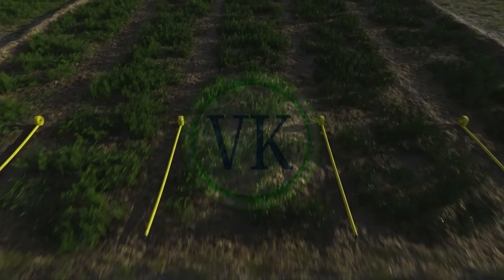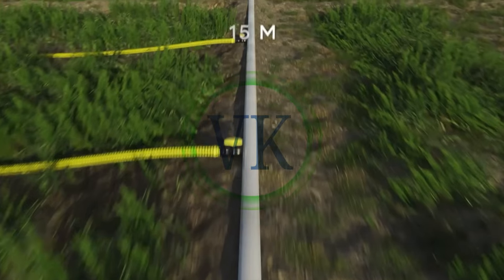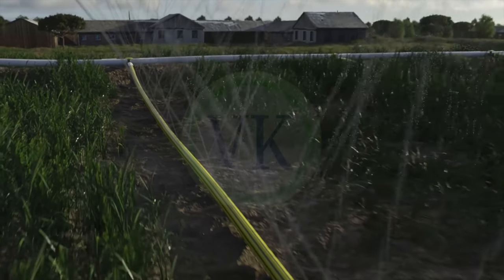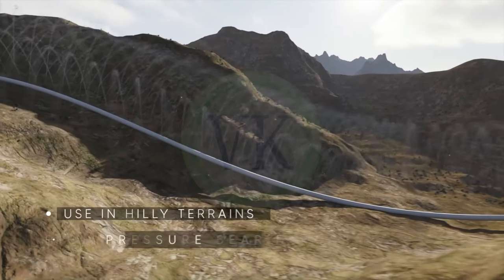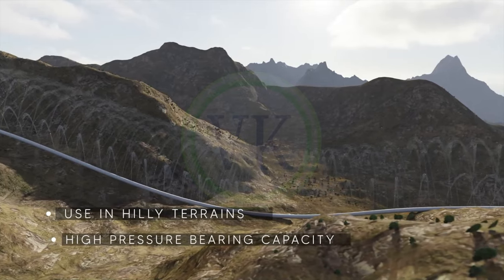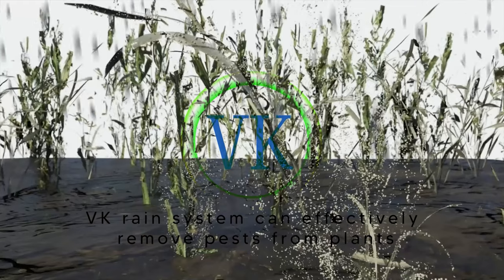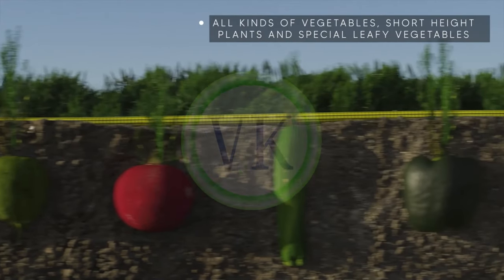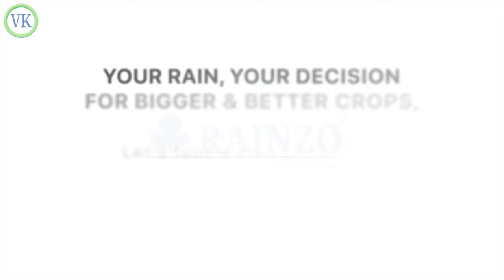VK Rain Irrigation System For Better Yield and Profits- English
Rain Pipe | Rain Pipe Irrigation System | 1 एकड़ की सिंचाई  अब मात्र आधे घंटे में VK Rain Irrigation System Ke Sath

किसान भाईयो पानी की कमी को ध्यान में रखते हुए वी.के. पैक वेल ने सिंचाई के लिए  रेन इरिगेशन सिस्टम बनाया हैं  जो पानी और समय दोनों बचाता है |

वी.के. रेन इरिगेशन सिस्टम की शुरुवात 100 वर्ग मीटर से होती हैं , जिसकी कीमत मात्र 1399 रुपये हैं जिसे आसानी के साथ हर वर्ग का किसान खरीद सकता हैं

अधिक जानकारी के लिए आप संपर्क कर सकते है हमारे ग्राहक सेवा केंद्र से - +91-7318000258

वी.के. पैक वेल ISI मार्क वोवन फ्लैट ले पाइप बनाने वाली भारत की पहली कंपनी हैं

वी.के. रेन इरीगेशन सिस्टम को लगाना बेहद आसान हैं, इसे किसान स्वयं ही अपने खेत में लगा सकता है

o सबसे पहले मेन पाइप को फैला दीजिये
o अब मेन पाइप को दिए हुए कनेक्टर और क्लैंप के द्वारा पंप से जोड़ना हैं
o अब मेन पाइप के आखिरी सिरे को मोड़ कर पाइप के छोटे टुकड़े के साथ बंद कर दीजिये ।
o फिर मेन पाइप में हर 15 फीट या  4 मीटर की दूरी पर कंपनी द्वारा किट में दिए गए सांचे से मेन पाइप में कट लगाना है
o कट लगाने के बाद आपको मेन पाइप में वाल्व को लगाना हैं।
o वाल्व में रेन पाइप लगाने के लिए रेन पाइप को वाल्व पर चढ़ाये और छल्ले को पीछे खींचते हुए टाइट कर दे ।
o एक बात का ध्यान रखियेगा रेन पाइप का जोड़ वाला हिसा निचे की और होना चाहिए
o रेन पाइप को फैलाने के बाद के आखिरी हिस्से को बंद करने के लिए किट के साथ दिए हुए एंड कैप का प्रयोग करें

वी.के. रेन इरिगेशन सिस्टम इस्तेमाल करने के फायदे :-

वी.के. रेन इरिगेशन सिस्टम को लेकर पूरे खेत में नहीं घूमना पड़ता हैं । प्रकिर्तिक उर्वरक के रूप में पानी के साथ हवा में उपस्थित नाइट्रोजन तुरंत मिल जाता हैं जिससे पौधो में बहुत तेज़ी से वृद्धि होती हैं

वी.के. रेन इरिगेशन सिस्टम से पैदावार में  60 से 80 प्रतिशत की बढ़ोतरी के साथ ही पानी की 50 प्रतिशत बचत भी होती हैं
सब्ज़ियों के उत्पादन में किसान भाइयो को कीट-पतंगों एवं पाला,कोहरा का मुख्यत: सामना करना पड़ता हैं जिससे पैदावार में  बहुत नुकसान होता हैं  वी.के. रेन इरिगेशन सिस्टम को लगाने से कीट -पतंगों के पंख पानी के प्रभाव में आने से नष्ट हो जाते हैं  साथ ही इस सिस्टम के प्रयोग से पाला-कोहरा का प्रभाव भी फसलों पर नहीं पड़ता हैं ।

हम कम लगत में कम श्रम के साथ वी.के. रेन इरिगेशन सिस्टम को एक खेत से दूसरे खेत में मात्र 15 मिनट में लगाकर पुनः शुरू कर सकते हैं

स्प्रिंकलर सिस्टम की तरह वी.के. रेन इरिगेशन सिस्टम का रात में चोरी होने का खतरा भी नहीं हैं  इस सिस्टम को किसान सुरक्षित लपेट कर रख सकते हैं

यह सिस्टम एक बार लग जाने के बाद सभी जगह समान्य रूप से पानी पहुंचाने में सक्षम हैं ।

साथ ही वी.के. रेन इरिगेशन सिस्टम में वेंचुरी सिस्टम लगाकर पूरे खेत में कुछ मिनटों में पहुंचा सकते हैं

वी.के. रेन इरिगेशन सिस्टम के रेन पाइप में छेद जिग ज़ैग पोजीशन व लेज़र टेक्नोलॉजी से किये गए है जिससे पाइप में छेद बड़े नहीं होते हैं

अगर आपकी ज़मीन ढालूदार हैं जहां पर पानी रुकता नहीं हैं वहां के लिए वी.के. रेन इरिगेशन सिस्टम का वरदान की तरह हैं क्योंकी वी.के. रेन इरिगेशन सिस्टम में पानी बहकर नहीं जाता हैं सीधे ज़मीन में चला जाता हैं जिससे पौधो को पूरी नमी मिलती हैं ।

यदि आपकी ज़मीन ऊँची नीची हैं वहां स्प्रिंकलर के हार्ड पाइप इनस्टॉल नहीं हो सकते हैं उनको हर 6 मीटर में जोड़ना पड़ता हैं । जिसके फलस्वरुप कुछ समय  पशचात जॉइनर में से पानी की निकासी होने लगती हैं | स्प्रिंक्लेर की तुलना में वी.के. रेन इरिगेशन सिस्टम को लगाना हर तरीके से बहुत आसान एवं सुगम हैं ।

V.K. Rain Irrigation System is bestirrigationsystem smartirrigationsystem modernfarmingtechnologyinindia as compare to another following irrigation system

V.K. Rain-pipe Irrigation System is a substitute option for sprinkler irrigation which sprays the same quality of water to crops.
V.K. Rain pipe has zig-zag & randomly punched holes by laser system which results in best water sprouts performance in this category.
No clogging problem in V.K. Rain Pipe
Accessories are provided absolutely free with a rain-pipe unit.
V.K. Rain pipe has more life than any other ordinary rain pipe.
V.K. Rain-pipe is easy to assemble and also easy to relocate.
V.K. Rain-pipe helps to reduce consumption of energy & water by more than 50%.
With help of appropriate water pressure, rain pipes can spray water up to 10 to 15 feet on both sides.
To perform best Rain-pipe required 2 Kg pressure of water.
V.K. Rain-pipe is an affordable, durable & flexible product for farmers.

renpipe rain pipe irrigation system